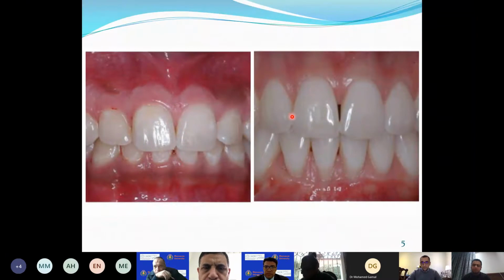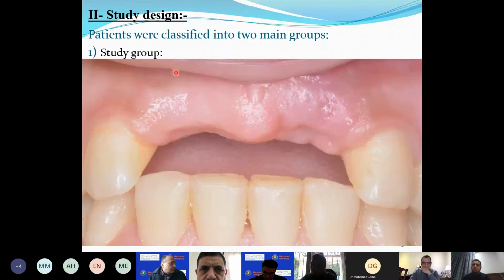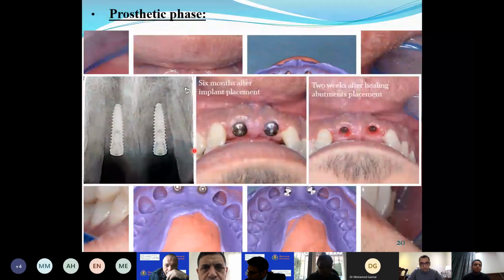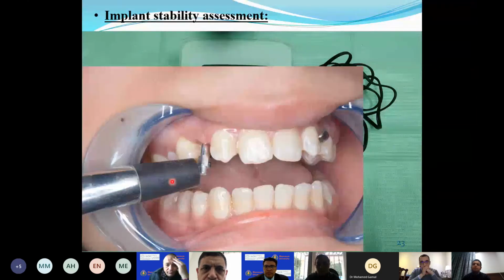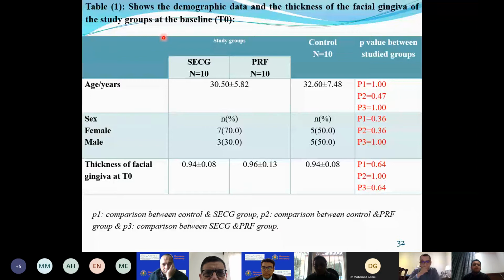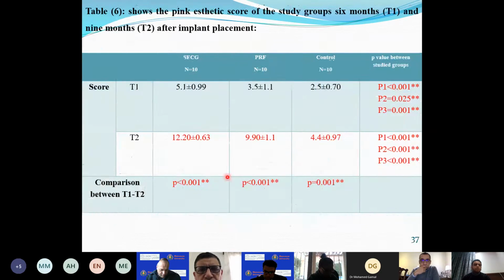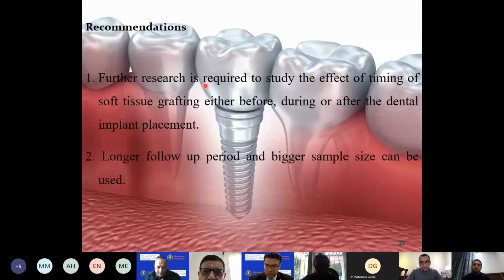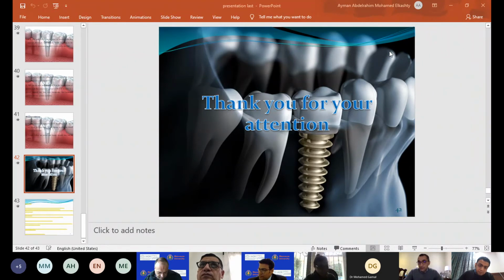Dr. Ayman ElKashty (Mansoura University)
2021 Virtual Symposium for  Selecting Egyptian Section  IADR Unilever Hatton Award Representative